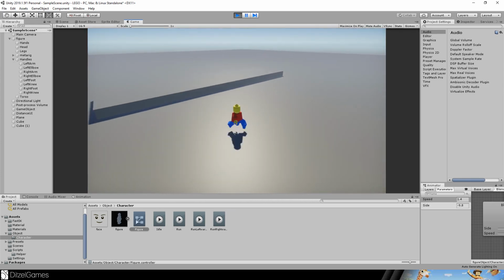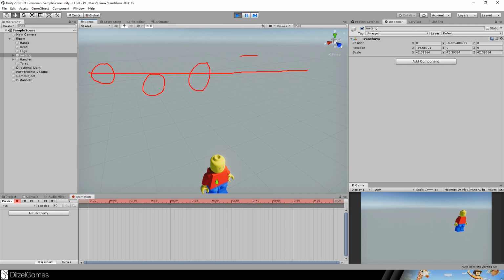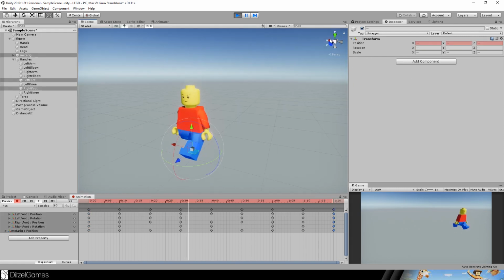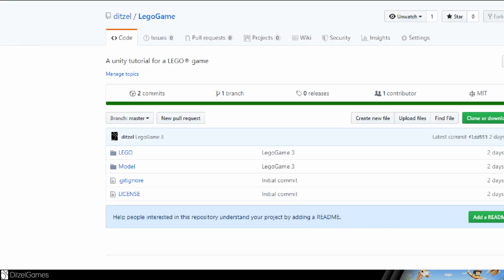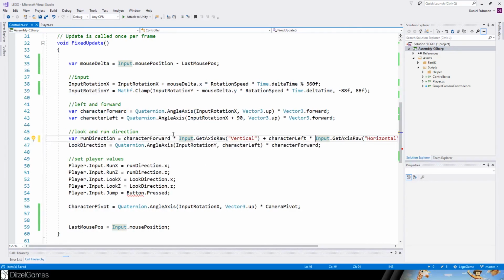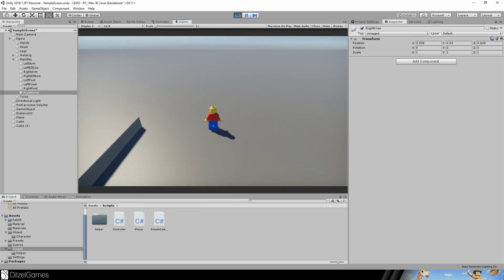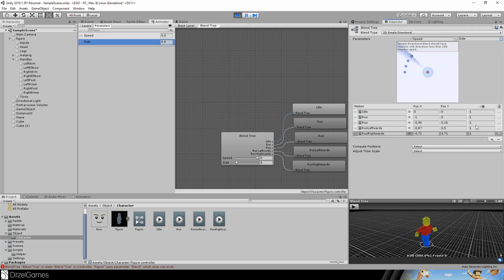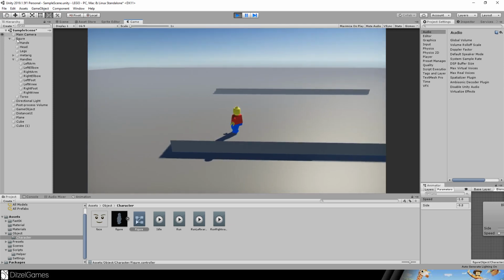LEGO® Character Control - LegoGame 4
Wohooo! four part of the lego game.

This is what we will cover today:
00:00 Intro
00:20 Comments
00:58 Materials with Textures
02:16 Run Animation
11:28 Player/Character Controller
19:26 Zoom
20:12 Inverse Kinematic Disaster - Fix (Script
21:14 Run Sidewards Animation
22:30 Animation Controller
27:25 End